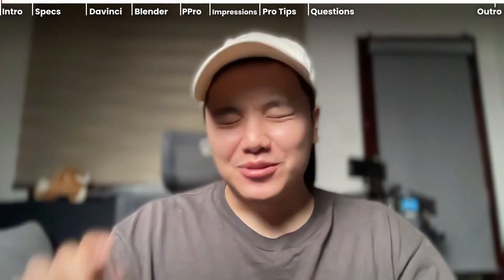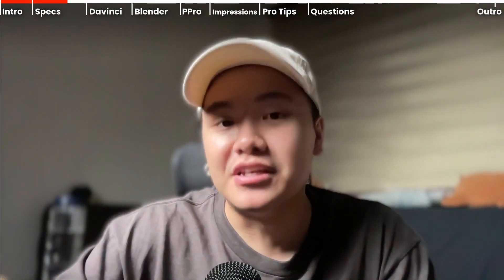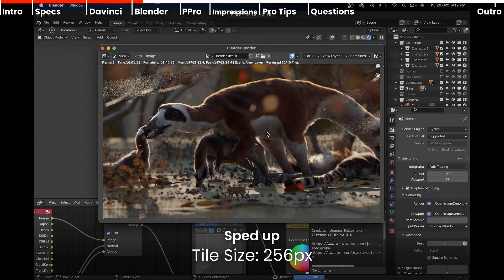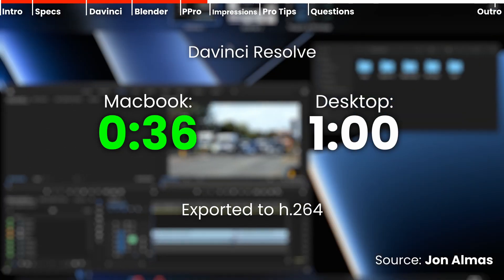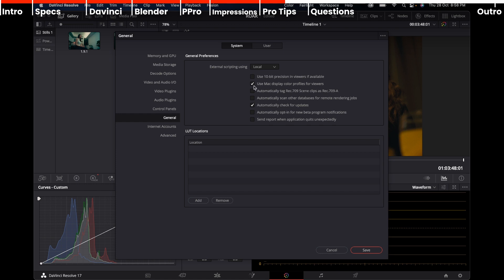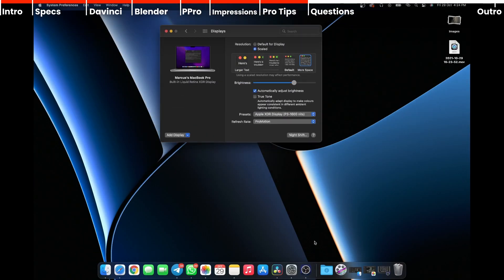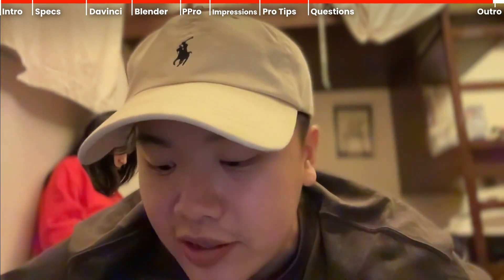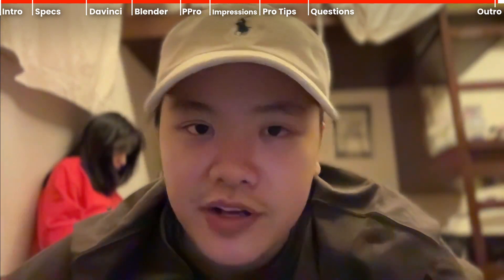MacBook Pro 14" (2021) M1 Max Review (For Creative Professionals)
Hi all! I am Marcus, I run a video production house called Dauntlus Studios.

Here's my initial review for the new MacBook Pro 14" 2021, especially catered for creative professionals.

0:00 Intro
1:01 Specs & unified memory
2:47 DaVinci Resolve Benchmarks
4:14 Blender Benchmarks
5:49 Premiere Pro Benchmarks
6:45 Some First Impressions
8:20 Pro Tips for Colourist & How to get more screen for 14"
9:56 Instagram Questions & Answers
15:57 Outro